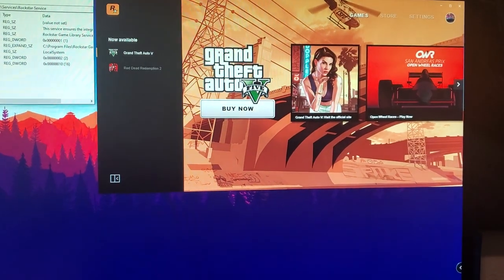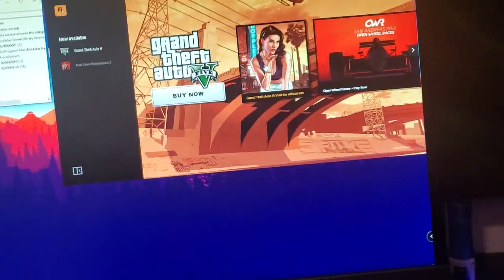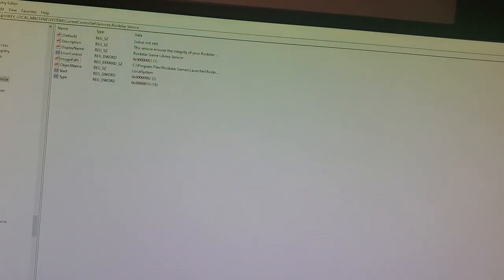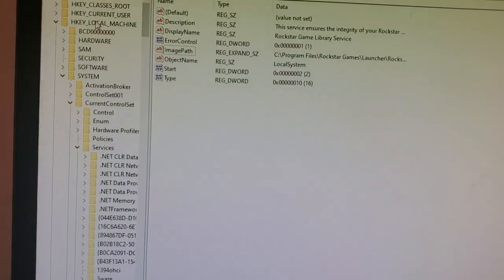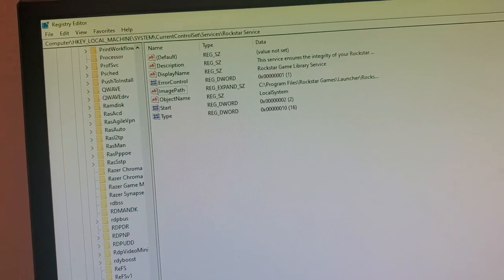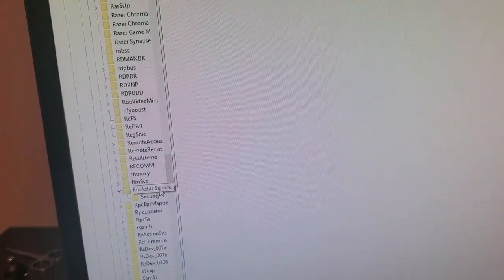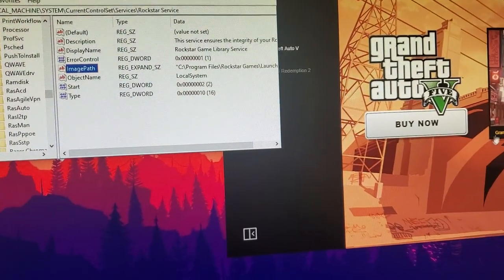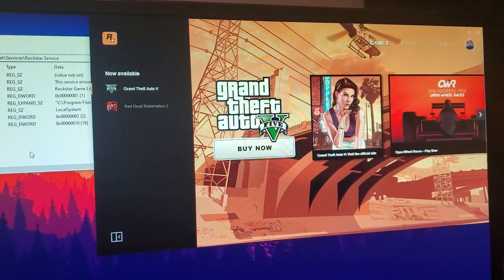Rockstar Launcher Crashes FIX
Hello all,
Sorry for not uploading in so long.
I hope this makes up for it.
If not, I deeply apologize, as I dont wanna mess with this launcher any further as it is kinda a dumpster fire when it comes to function.

Rockstar Launcher Crashes Rockstar Launcher Library wont open fix Rockstar Launcher Fix